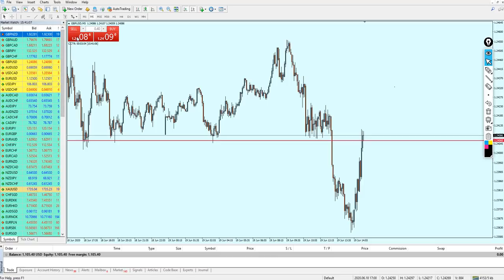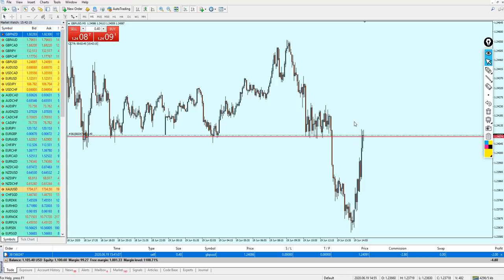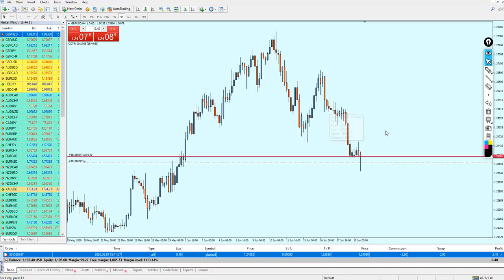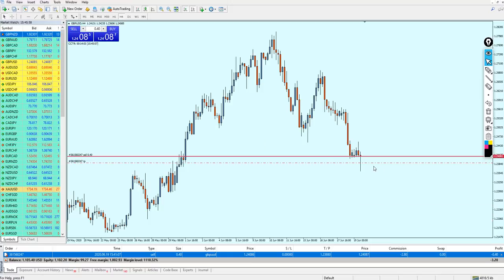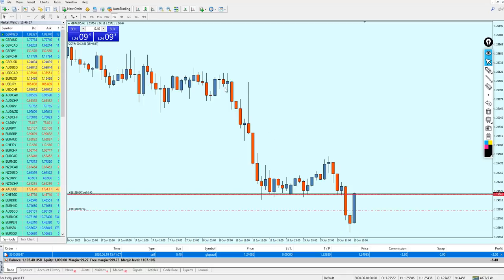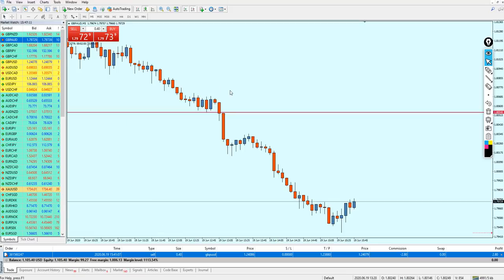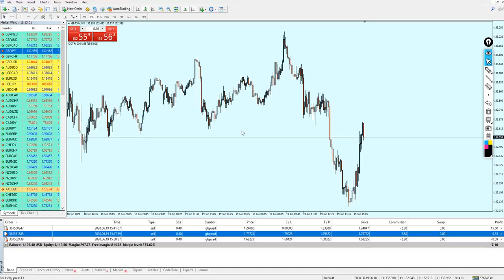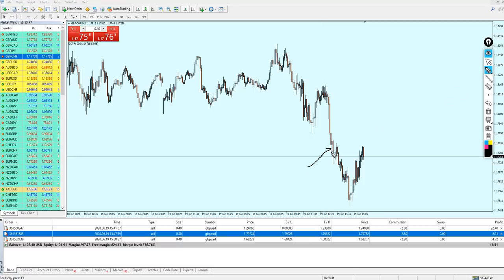Live Trading 20 Pips a Day, Make Profit With GBP Paris.